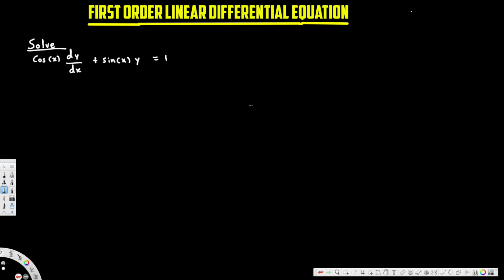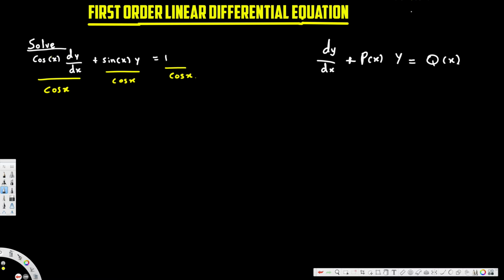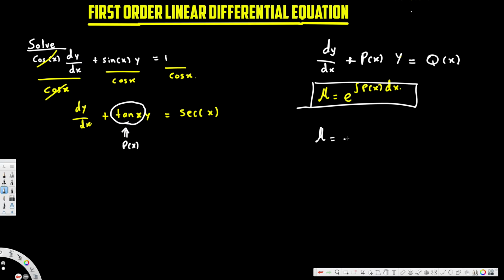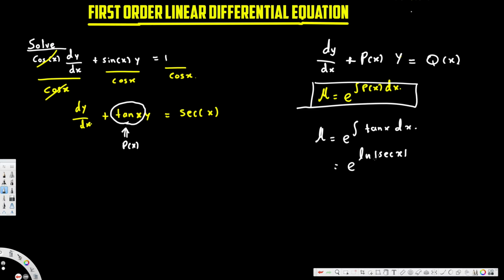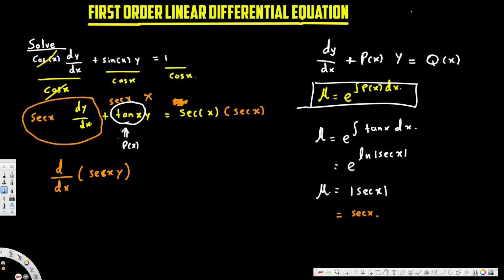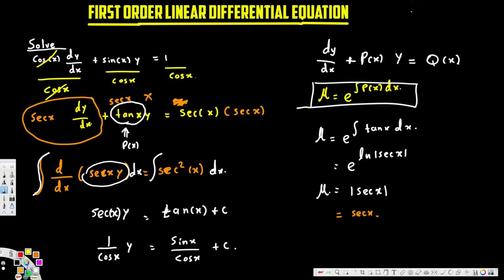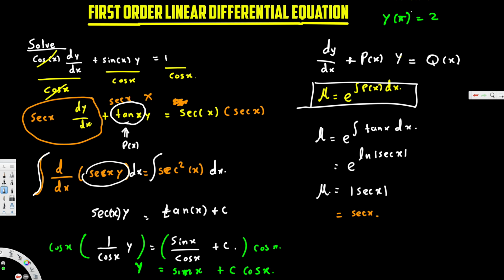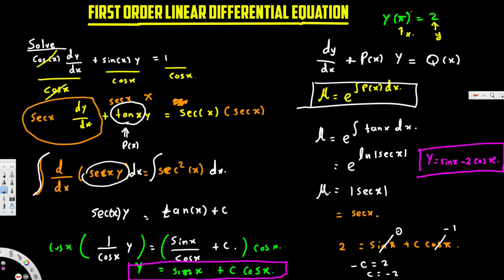First Order Linear Differential Equation & Integrating Factor (idea/strategy/example)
First Order Linear Differential Equation, the idea & strategy w/ example. Plus, how to find the integrating factor.

homework solutions, calculus homework solutions, first order linear differential equation, linear differential equation, solve dy/dx+P(x)y=Q(x), what is integrating factor, first order differential equations integrating factor,
Category

Education